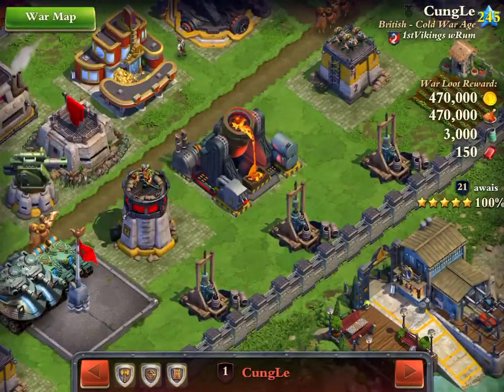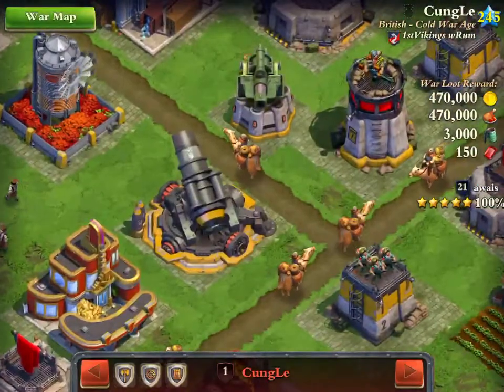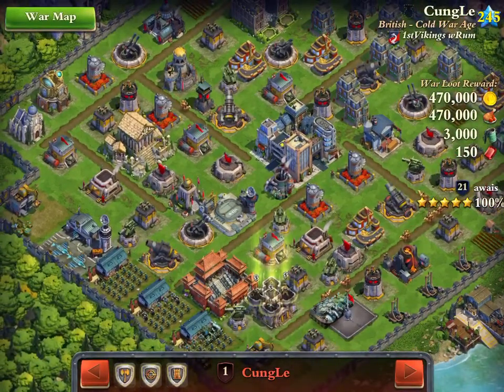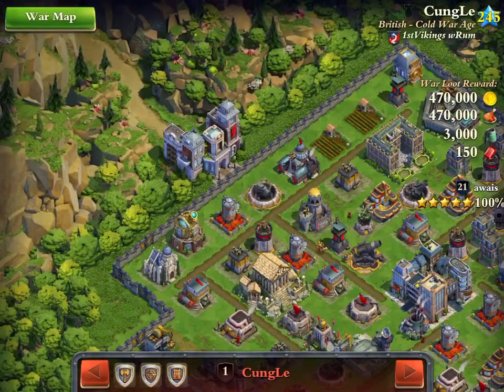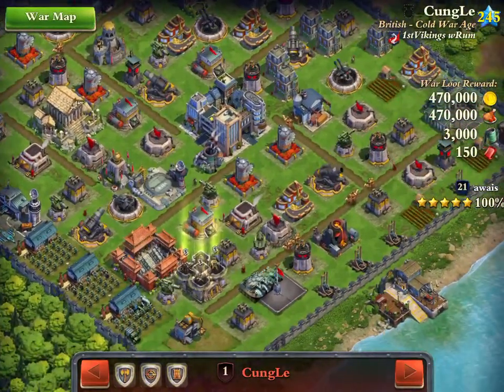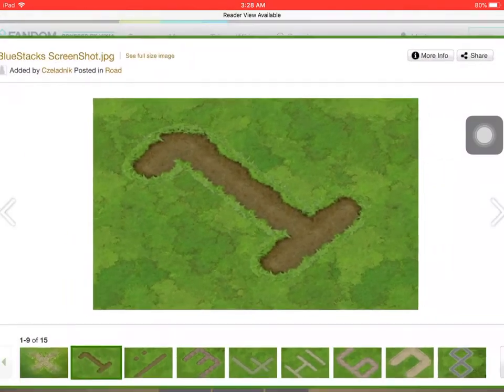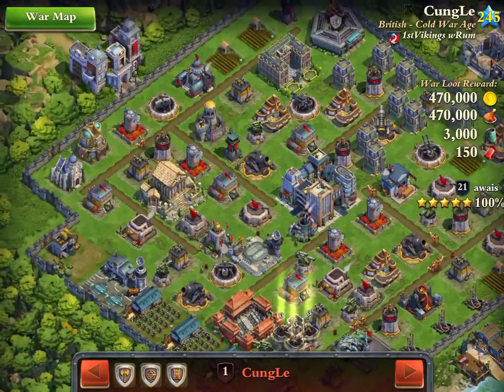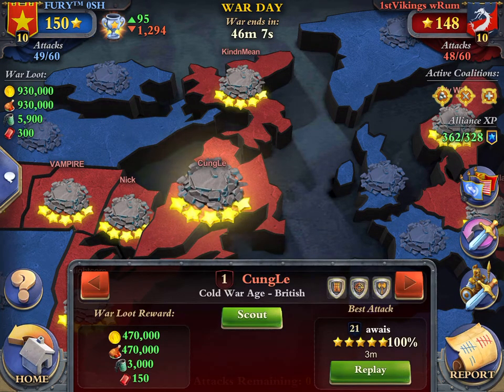Haris dominations #22 VS #1 (max cold war age base), full of elephant archers, 1stVikings wRum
*level 285 base in actual.
*base is max cold war age upgraded and equal to level except *generals (lvl 55) and farms lvl 2, caravans lvl2, road lvl1, oil mills lvl 1.
This guy is a professional  hacker he upgraded all his defence  and offence till cold war age except  his walls and generals. I confirmed  this by players who know him well